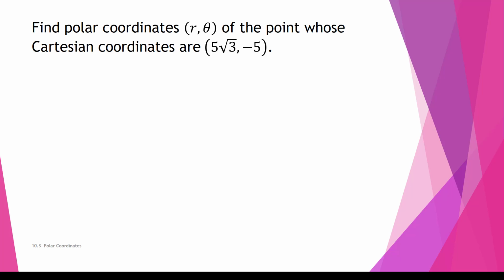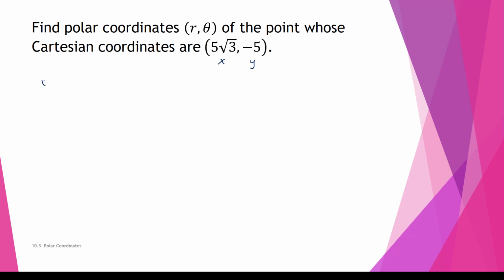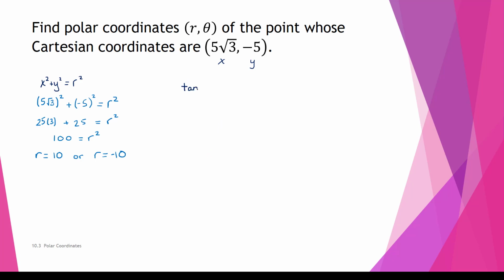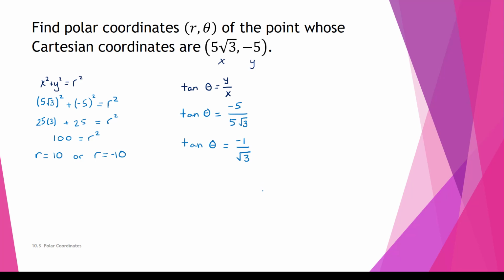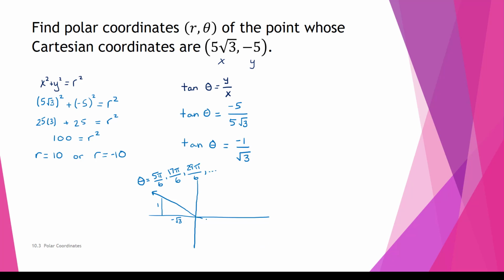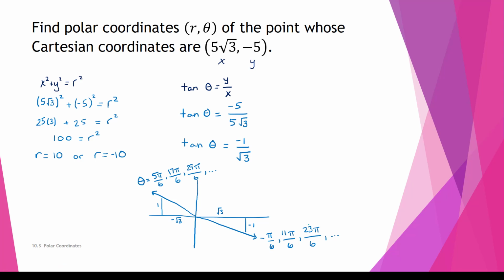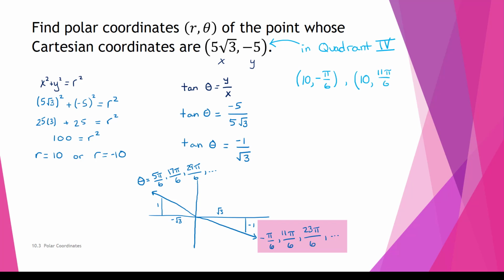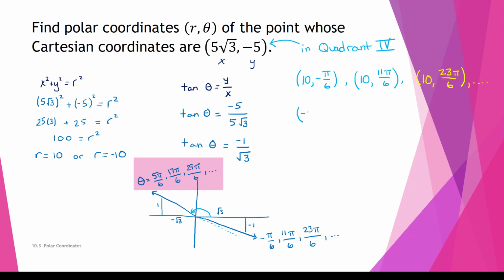10.3 Polar coordinates